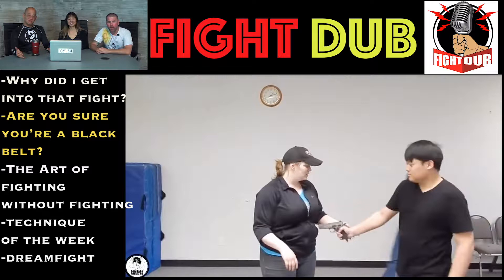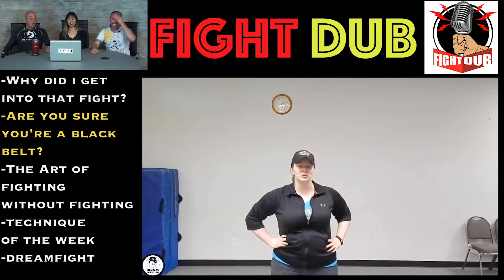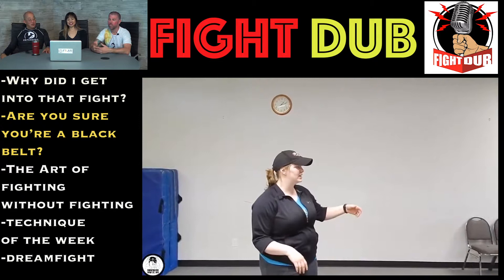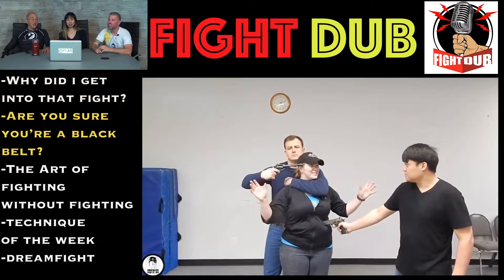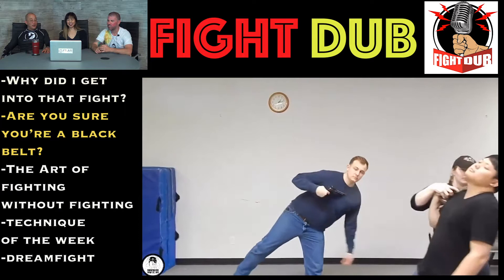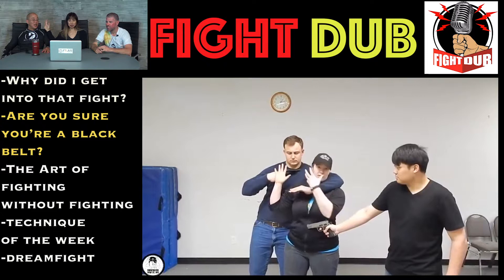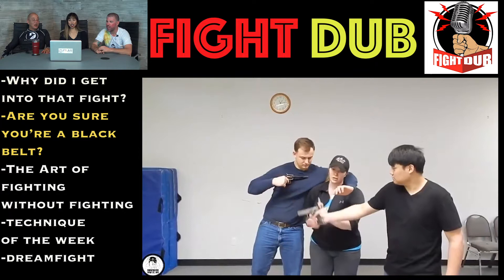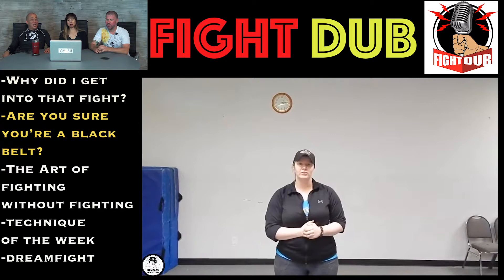Fight Dub - Felicia Oh: Are You Sure You're A Black Belt?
We want to bring the best content to the most people without anyone telling us what we can or cannot say.  We also want to cover more live events and bring you more on the ground remote segments.  All of this requires a team of skilled professionals working behind the scenes to produce our show.  By supporting us YOU are helping produce this show!  Without your support we would not be able to bring you weekly content and grow our audience.

The biggest thing you can do to help is to share our content with friends and family, but if you’re feeling the love throw us some coins or check out our Patreon.  We can put your spare change to good use!

BTC:
1PaMC5p9s4NXeUib7vDxwbb17FejmBW9R8

ETH:
0x3A3D55C1D7338b9Fd1b1675623d8c9742Cc026cD

LTC:
MKyXKo96zbqmw7Kuy3Uz4YR9PfWPyqy5Lz

XRP:
rw2ciyaNshpHe7bCHo4bRWq6pqqynnWKQg

BCH:
qq0mcvkg64em2743as8rk8a0grzymtju0csllknssr